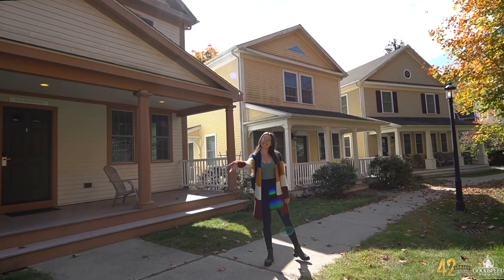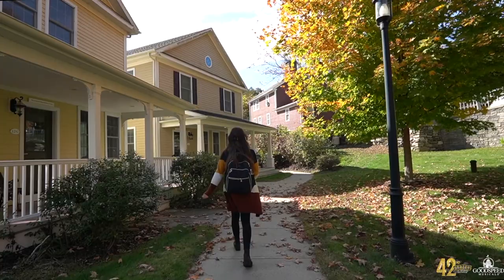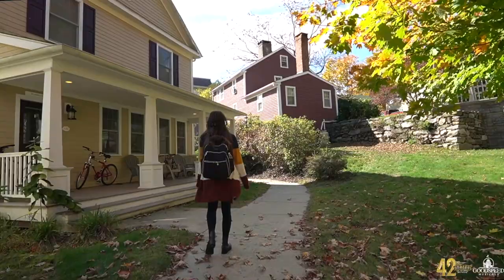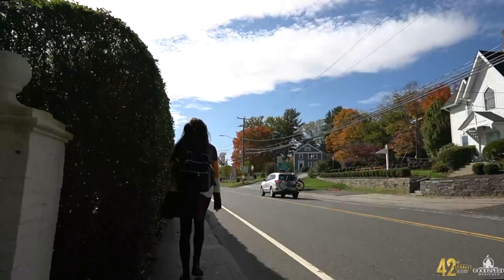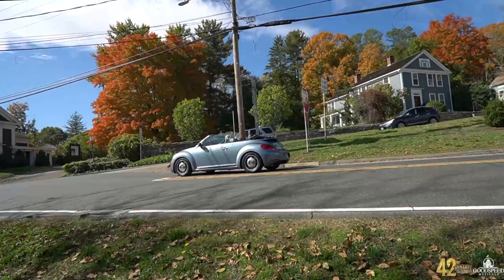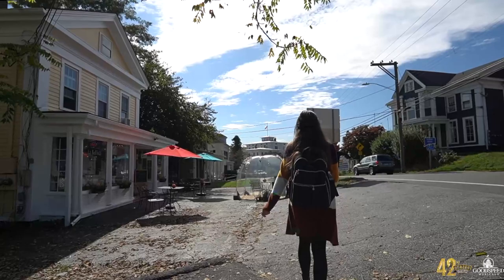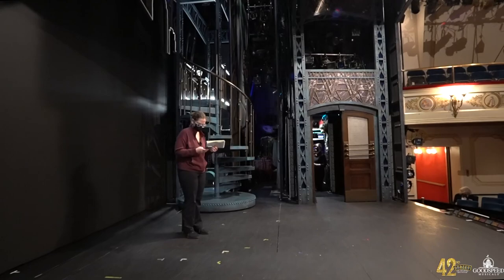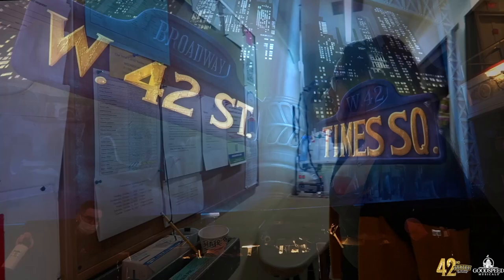Goodspeed's 42nd Street: Behind the Scenes with Taylor Lane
Come on along with 42nd Street cast member Taylor Lane as she gives you a behind-the-scenes look at what happens before a show.

Special thanks to cast member Lamont Brown for filming and editing this video.

Directed & Choreographed by Randy Skinner | Music Supervision & Arrangements by Rob Berman | Music Direction by Adam Souza | Scenic Design by Michael Carnahan | Costume Design by Kara Harmon | Lighting Design by Cory Pattak | Sound Design by Jay Hilton | Projection Design by Shawn Duan | Wig, Hair & Make-Up Design by J. Jared Janas | Associate Director & Choreographer Sara Brians | Production Stage Manager Bradley G. Spachman | Casting by Tara Rubin Casting

42ND STREET is presented by arrangement with Concord Theatricals on behalf of Tams-Witmark LLC.